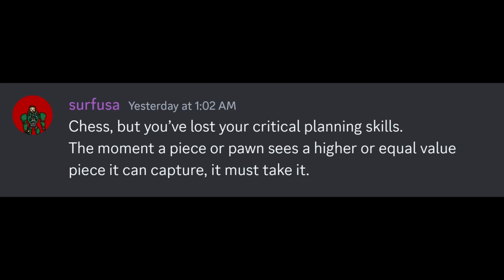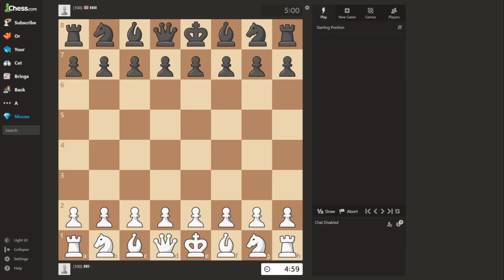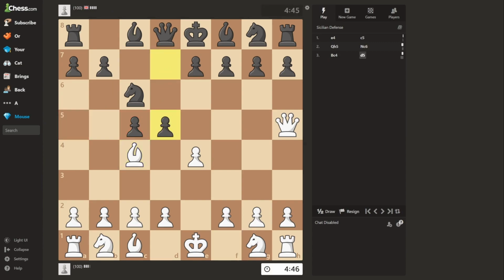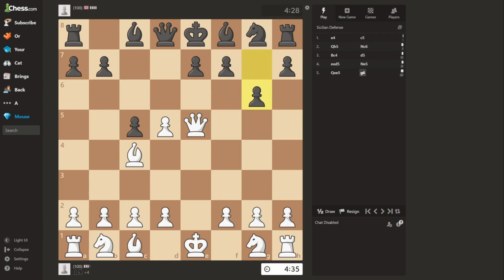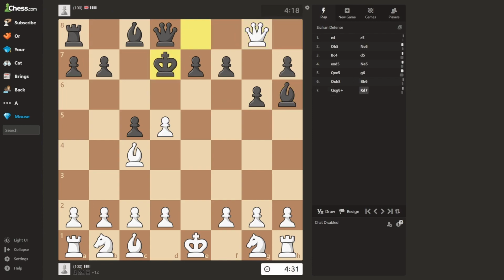Chess REAL REAL Beginners POV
Recent Chess Simp video was a complete disaster and I fixed it.

Music used in this video:
Honkai Star Rail - Aberrant Receptacle